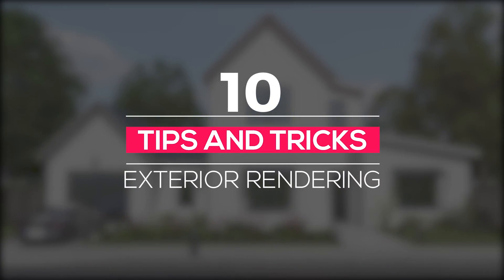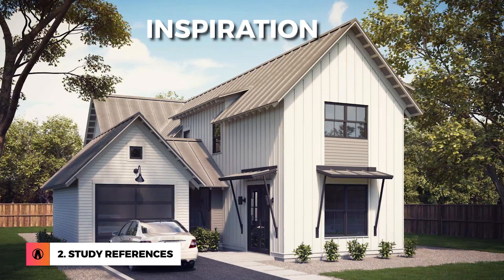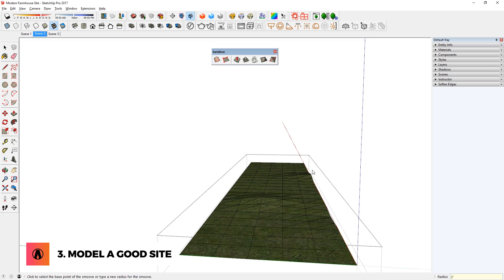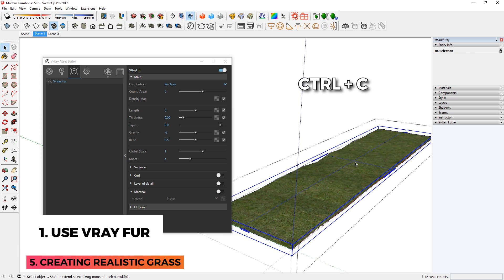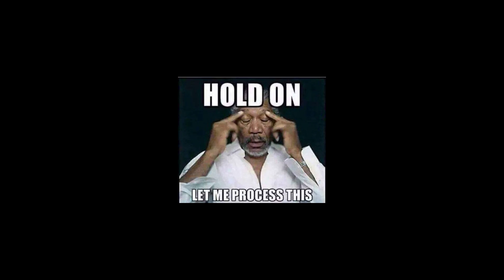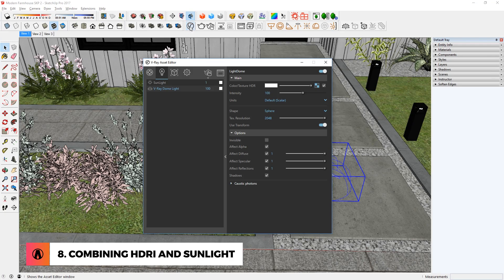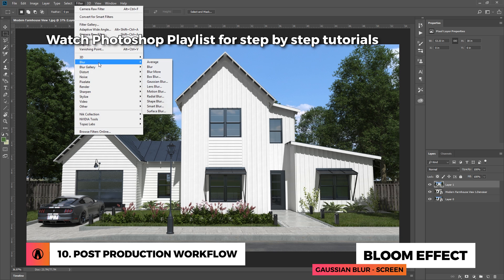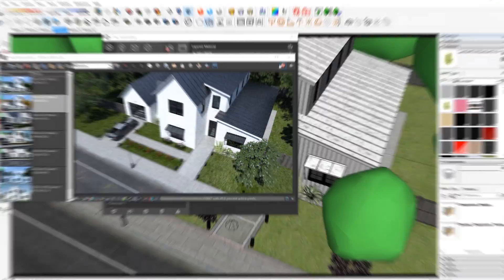10 Tips for a REALISTIC EXTERIOR Rendering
10 Tips and Tricks for a Realistic Exterior Rendering using Vray 3.6 for Sketchup.
Here's a few classes that I recommend taking:
Exterior Rendering with 3ds Max and Vray
Create Photorealistic Interior Renders with 3ds Max and Vray

Things I covered in the video:
1. Model in Detail
2. Study References
3. Model a Good Site
4. Realistic Materials Workflow
5. Creating Realistic Grass
6. 3D Trees and Plants Resources
7. Avoid Repetitions
8. Combining HDRI and Sunlight
9. Render Settings
10. Post Production Workflow

GET CONNECTED

MUSIC
Background: